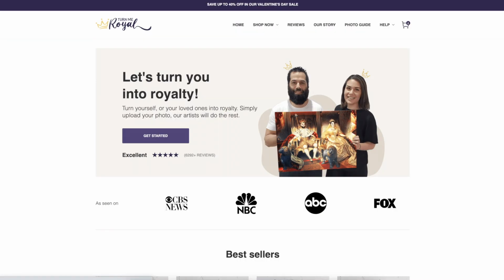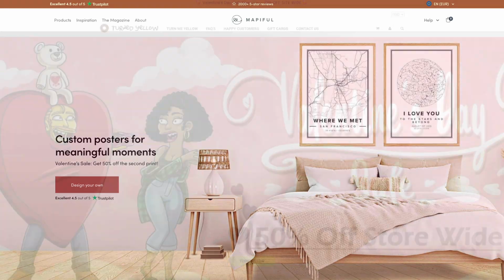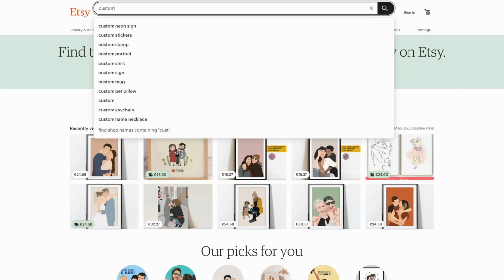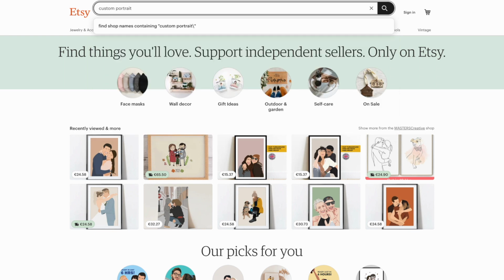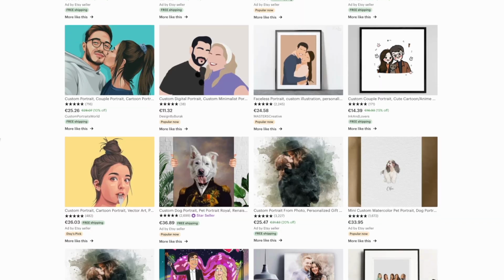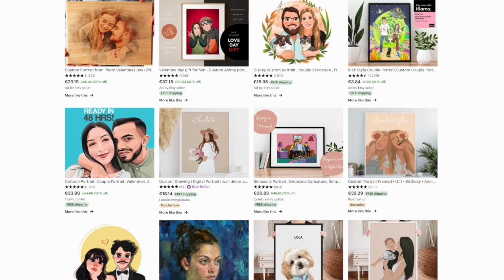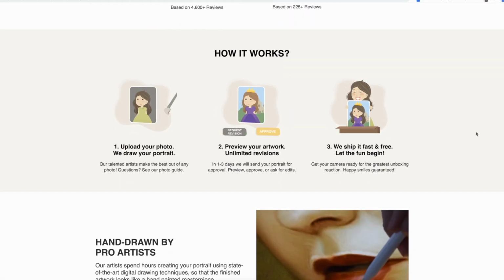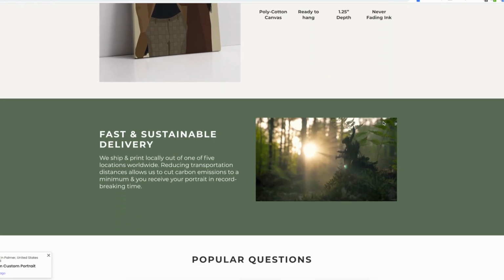Free Drop Servicing Course | How I Made $142,000 In 1 Year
This video is a free drop servicing course which explains how I generated over $142,000 in 1 year. Add me on Instagram: GeorgeVlasyev